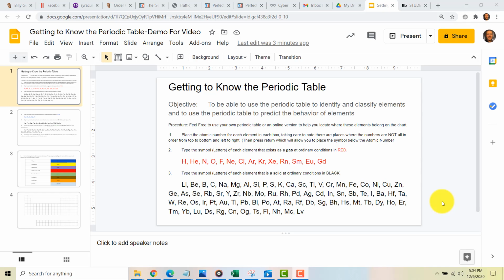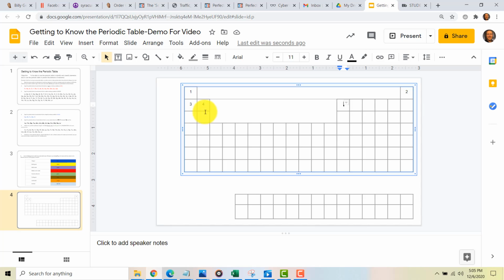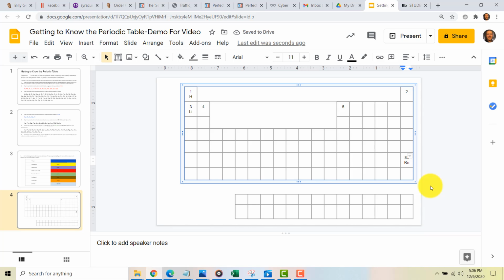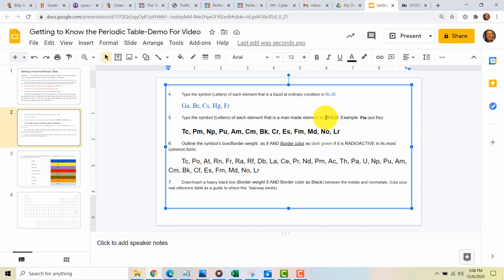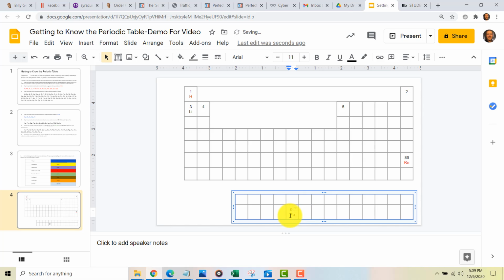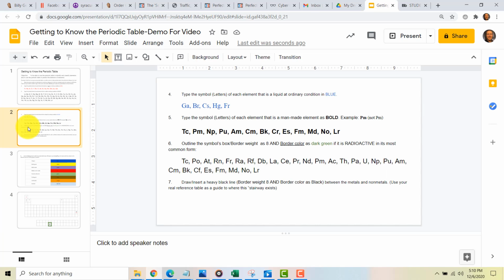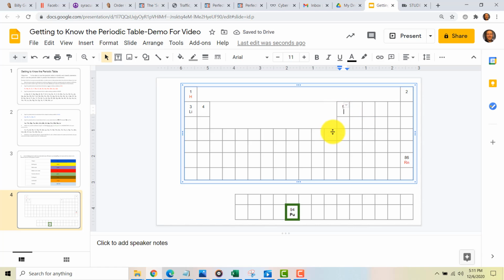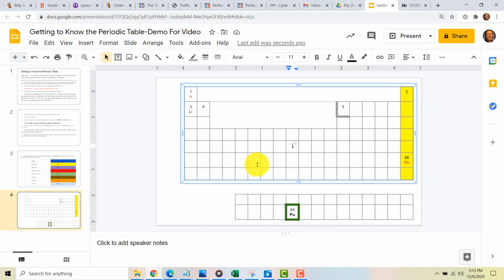Getting To Know The Periodic Table Directions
In this video I provide directions on how to fill in your Periodic Table from our activity/lab of the same name.

Be sure to use your personal reference table as help and a guide as to where the elements go, writing the atomic number in correctly and similar.